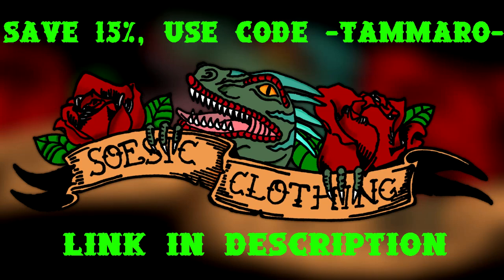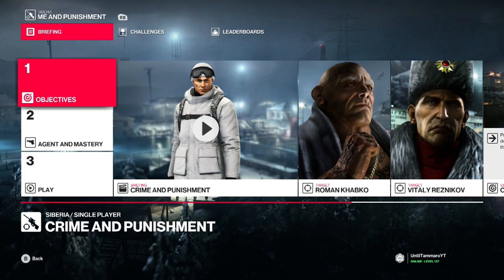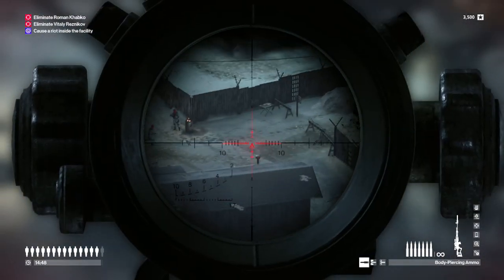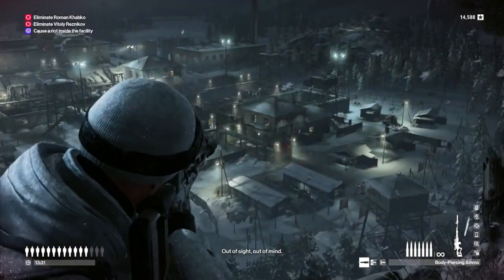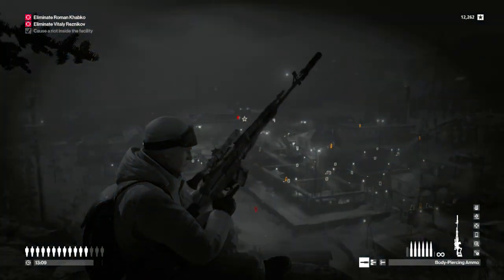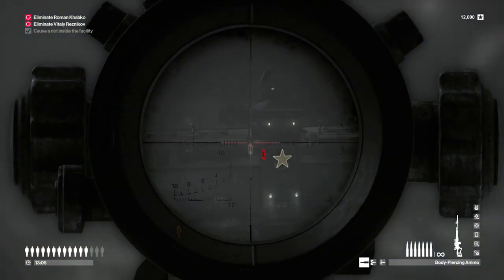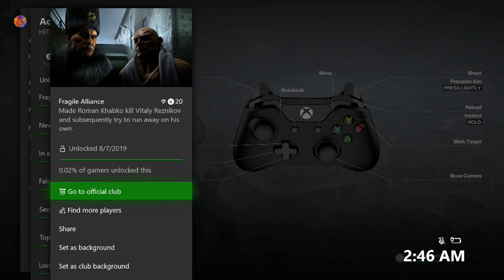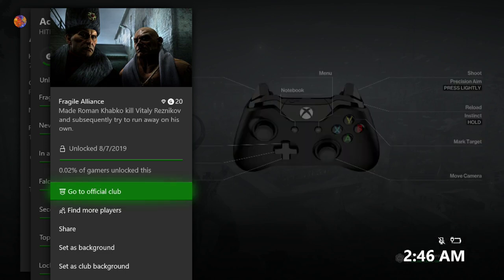Hitman 2 | Siberia | Fragile Alliance Achievement / Trophy Guide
Hitman 2 | Fragile Alliance | Make Roman Khabko kill Vitaly Reznikov and subsequently try to run away on his own. [20G / Bronze]

This is completed in the Siberia - Crime and Punishment. Start by shooting the flagpole to get Khabko to go get dressed and prepare to meet with Reznikov. You will need to eliminate all the guards around the main building, including the non-target guards. Then open the main gate to start the prison riot and spread it through the different areas, without causing any fires. Finally, keep Reznikov distracted by shooting near him while he tends to the prison riot. This will cause Khabko to get annoyed and call Reznikov. At this point, and without any guards around, Khabko will kill Reznikov when they meet.

Hitman 2 Siberia DLC Achievement / Trophy List

In a League of Their Own
Get a score above 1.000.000 points on Crime and Punishment

Falcon and the Snowman
Complete Crime and Punishment in Single Player

Never Knew What Hit Them
Complete Crime and Punishment as Silent Assassin

Two for One
Complete Crime and Punishment in Multiplayer

Capital Punishment
Complete all Crime and Punishment Challenges

Fragile Alliance
Make Roman Khabko kill Vitaly Reznikov and subsequently try to run away on his own

Second Shooter
Summon assistance by shooting locker 137